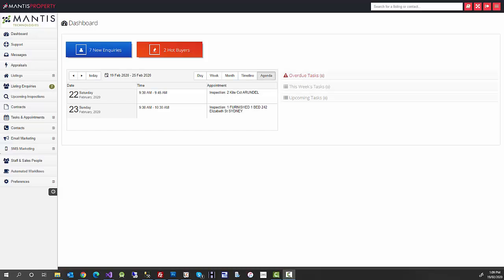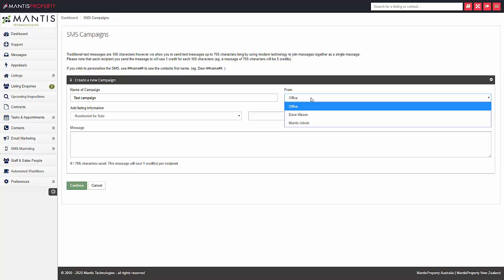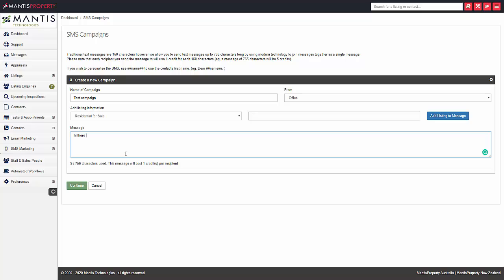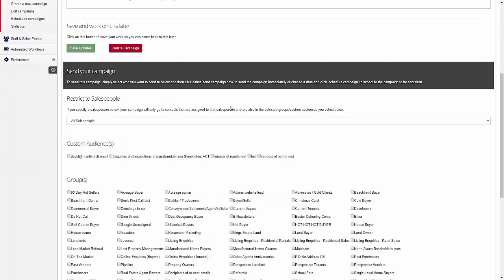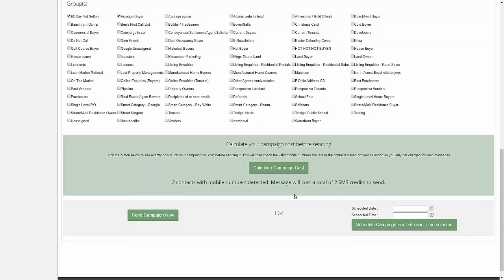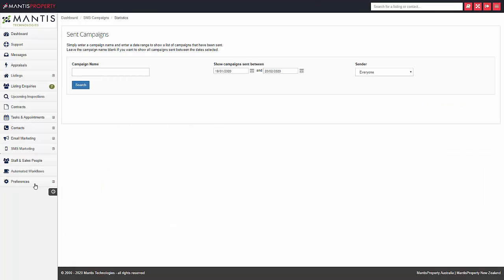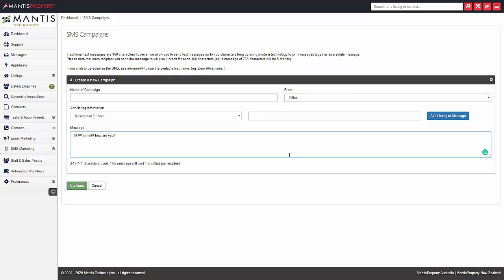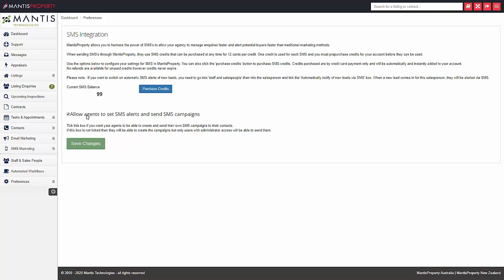SMS Campaigns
How to create and send SMS campaigns with MantisProperty